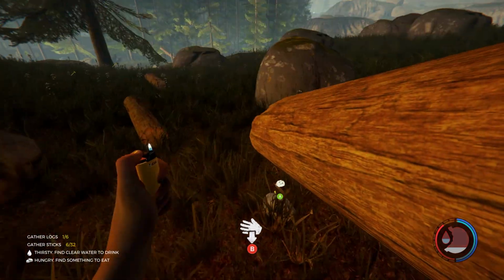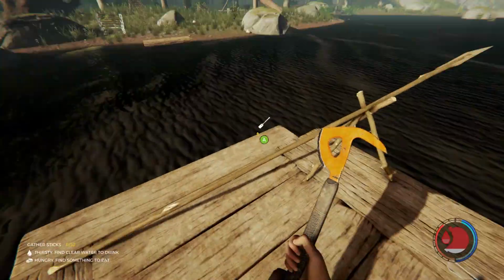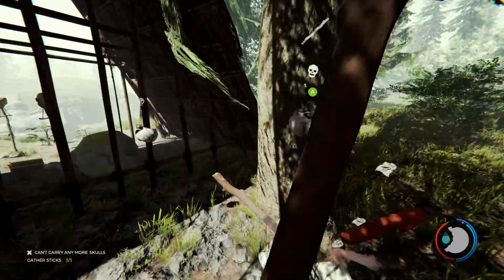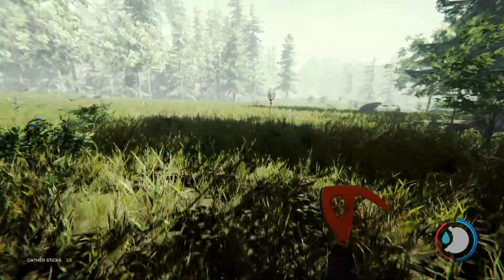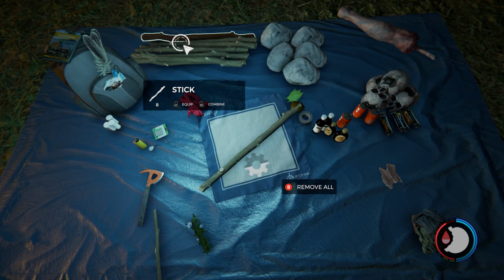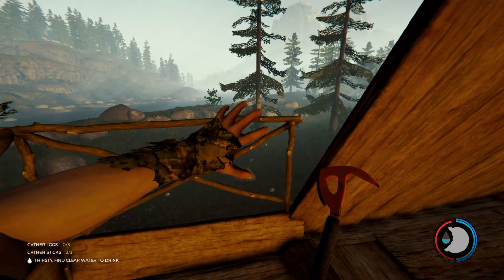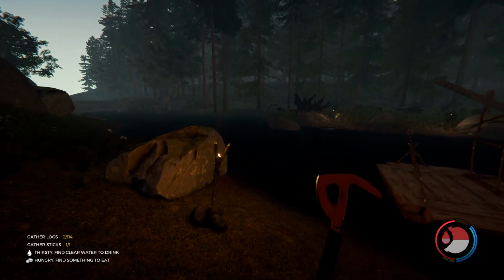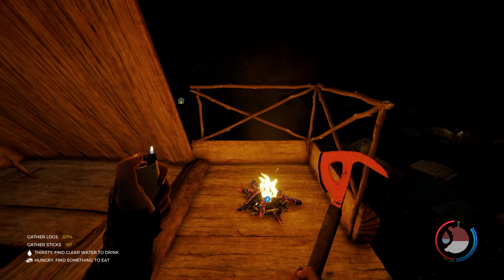My Favorite Island Base Location / The Forest / Ep 2 / Escape the Mind Gaming / PC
This is the second episode to my solo playthrough of The Forest.

We went 4 entire days before one person showed up! This is one of the best locations to start if you are looking for a peaceful build.

We are here to have fun and build a community of gamers.